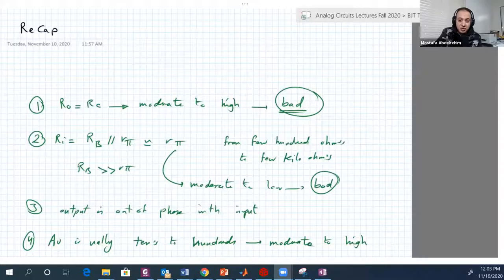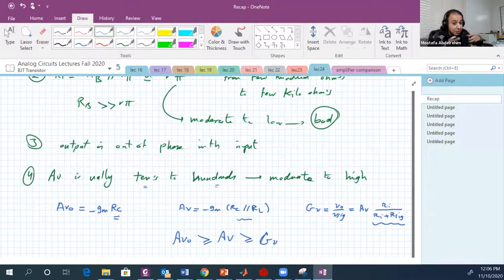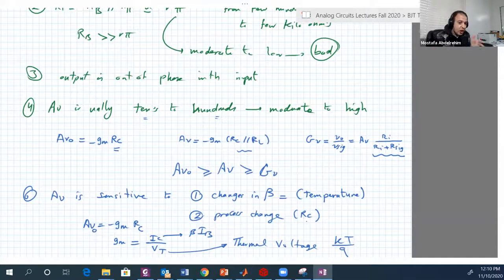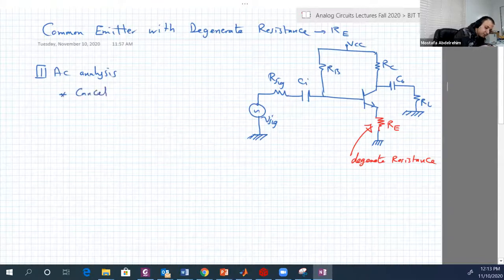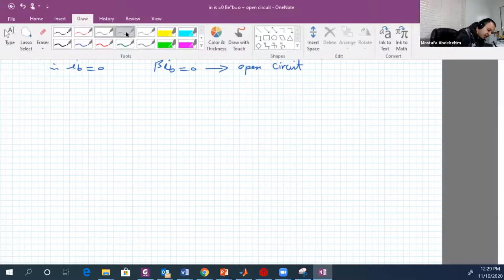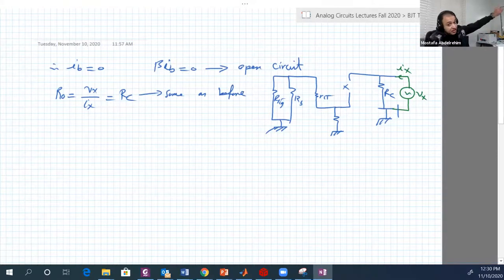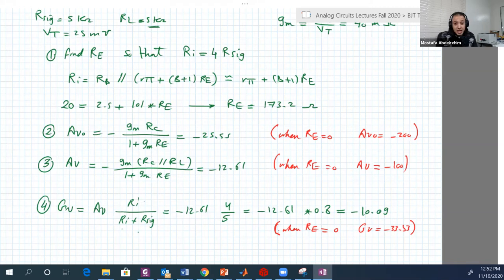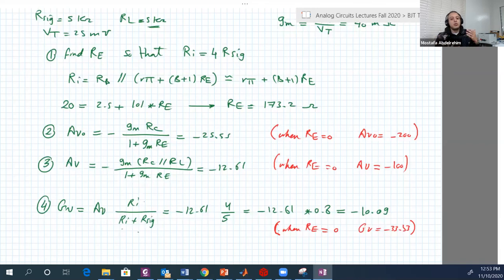lecture 24: Common Emitter Amplifier with Degenerate Resistance